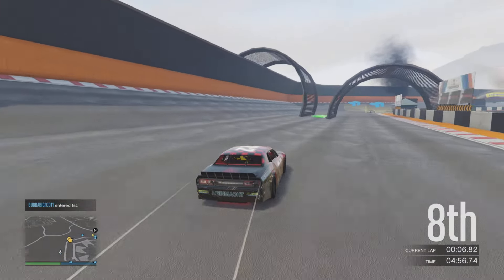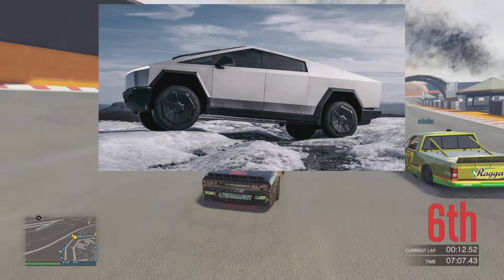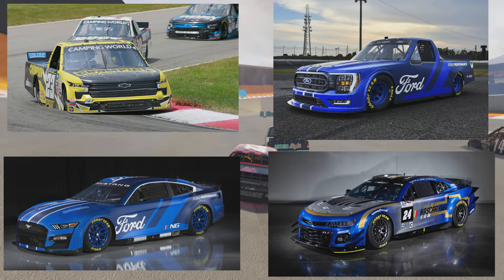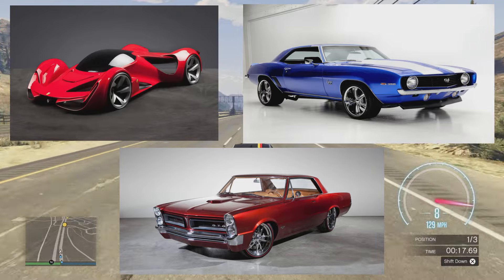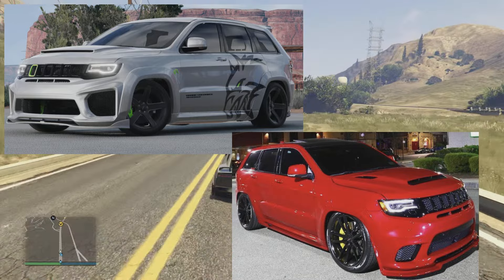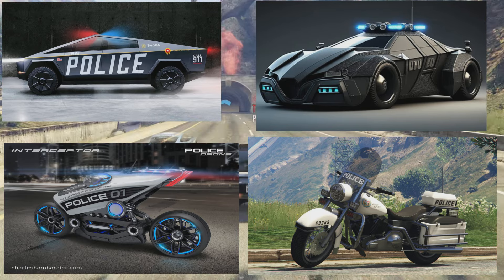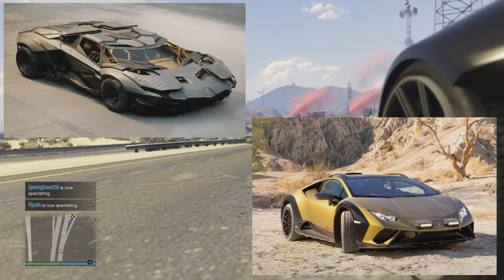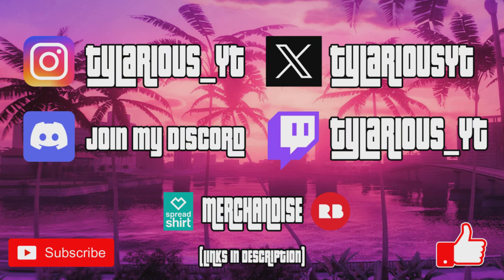GTA Online Summer DLC Vehicle Wishlist!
MY GTA Online Summer DLC Vehicle Wishlist